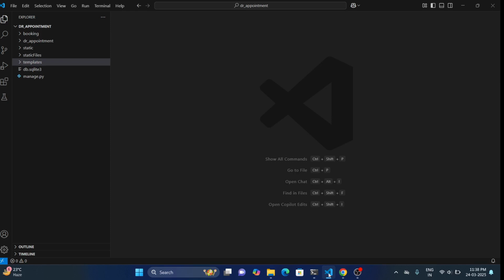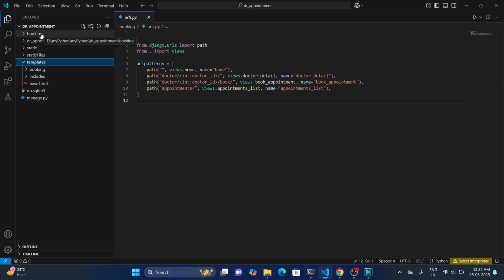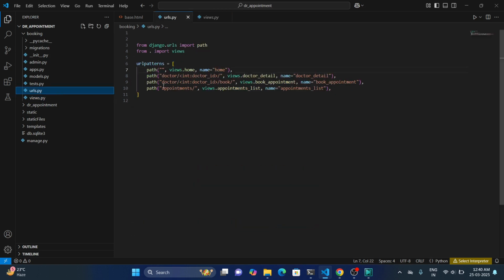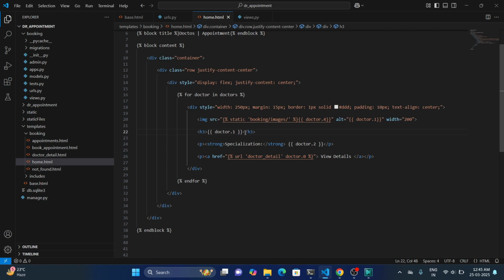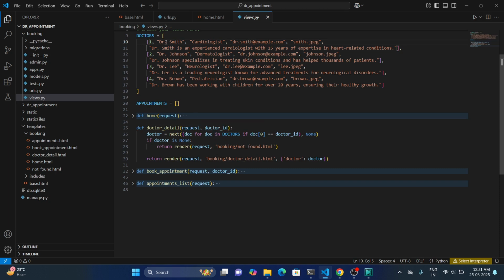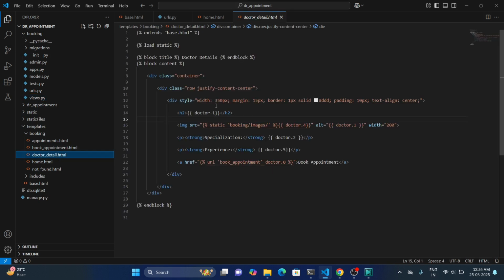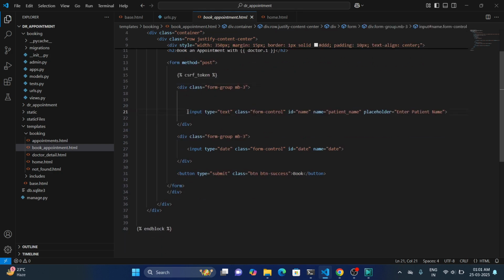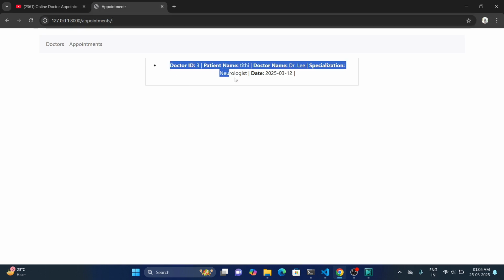Dr_appointment_online_system